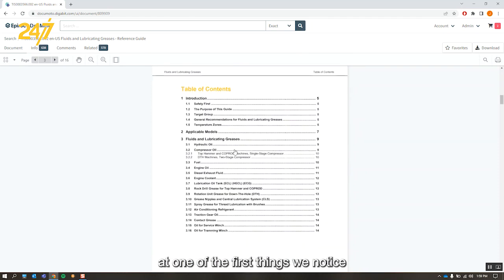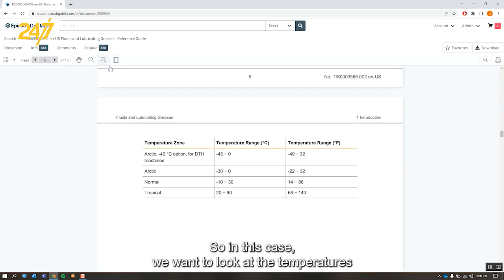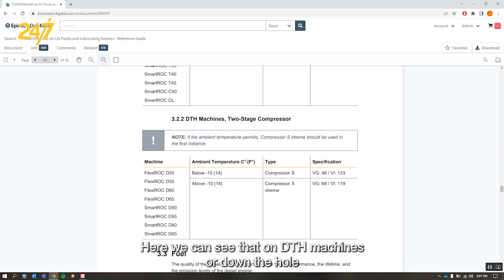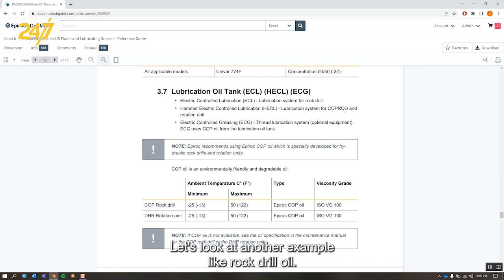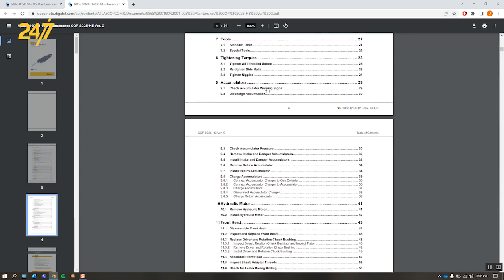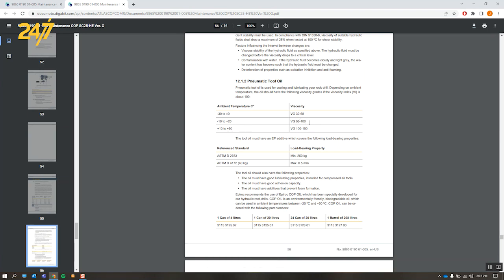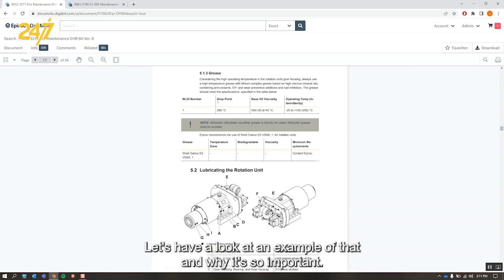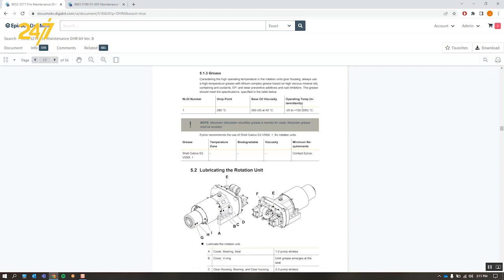How to choose correct lubricants and greases using maintenance manual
In this Epiroc 24/7 video, Joey Accardo, Technical Manager, explains how to choose the correct lubricants and greases for your machine using maintenance manuals, specifically, the lubricating and greasing instructions. By considering temperature zones, consulting tables of recommended oils, and ensuring proper lubrication, you can minimize wear and tear and extend the equipment's service life.

Applies to all Epiroc equipment.